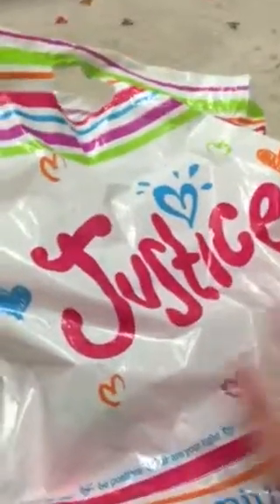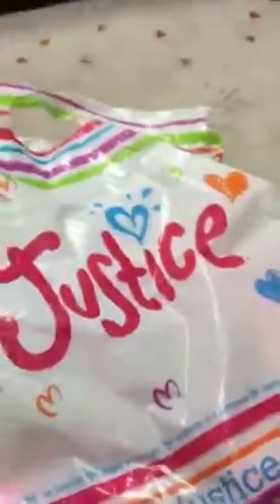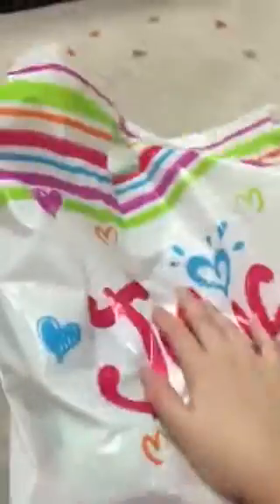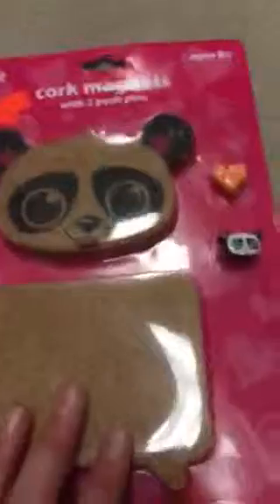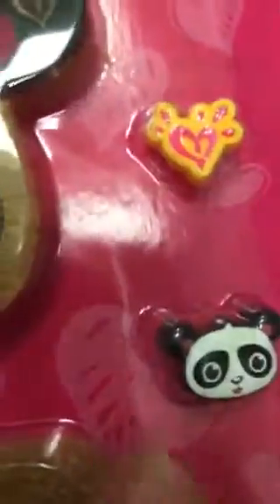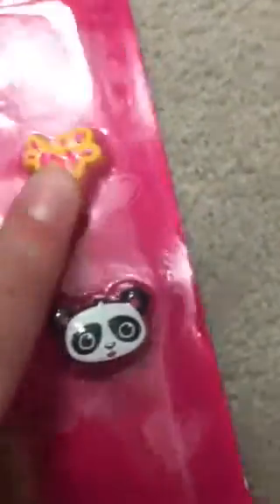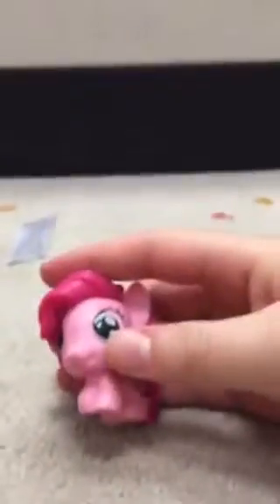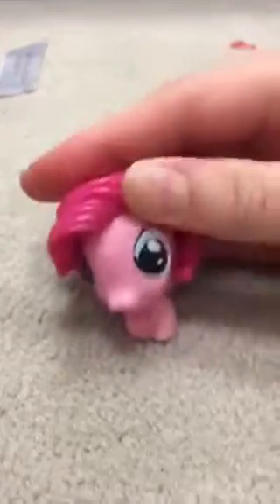What I got at Justice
My haul in Dillard's  from Justice